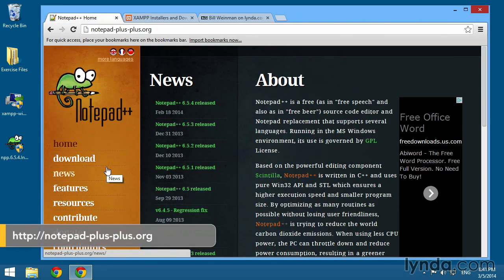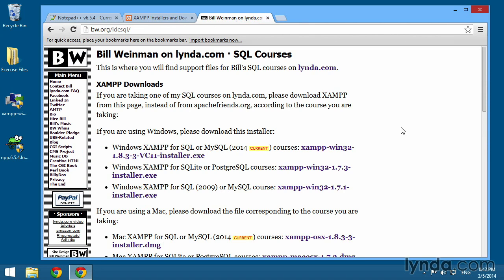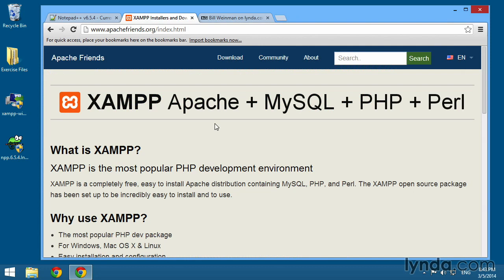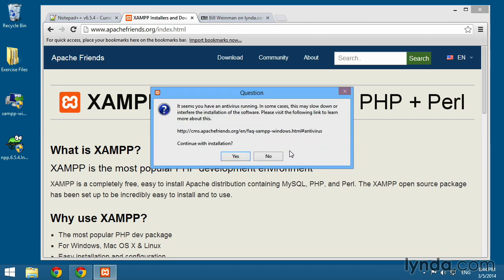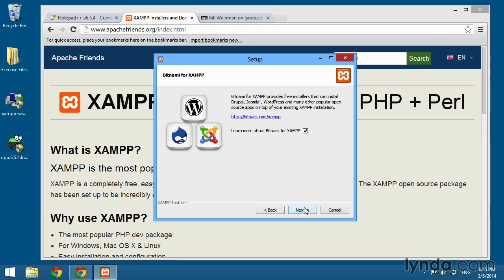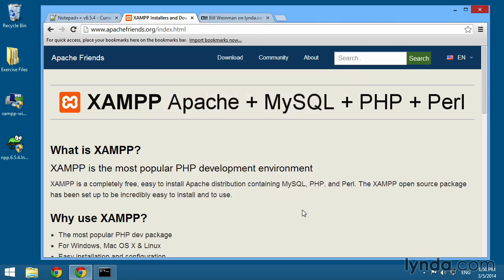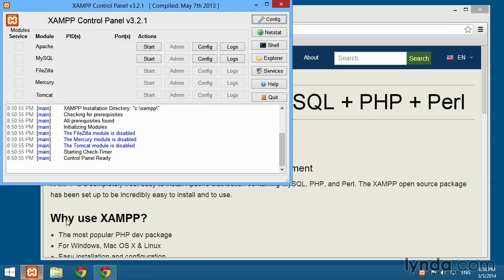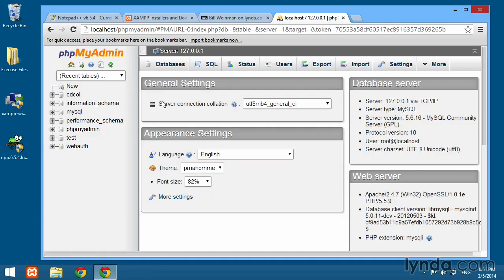Installing XAMPP on Windows || TechMaster || Free Course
In this video you wanted to know about ""Installing XAMPP on Windows "".